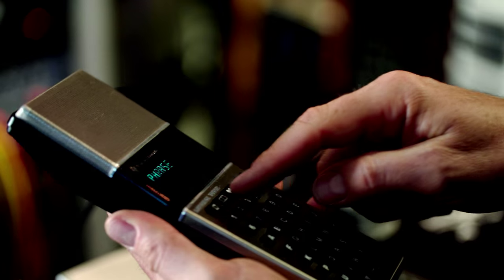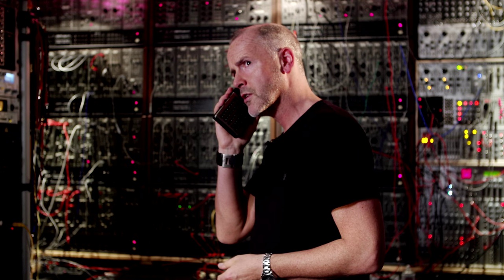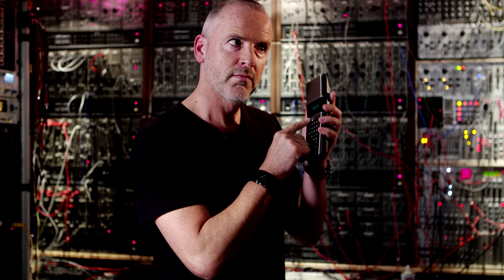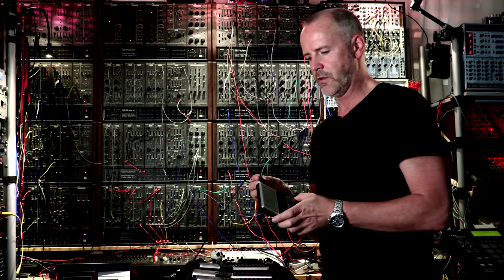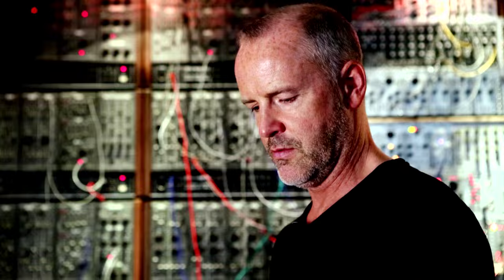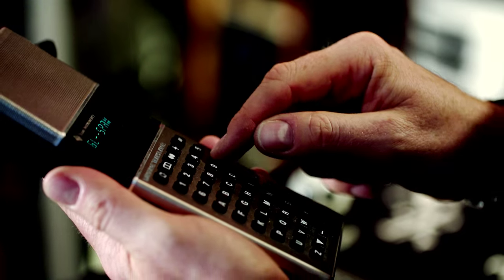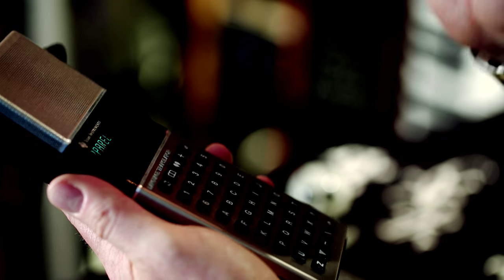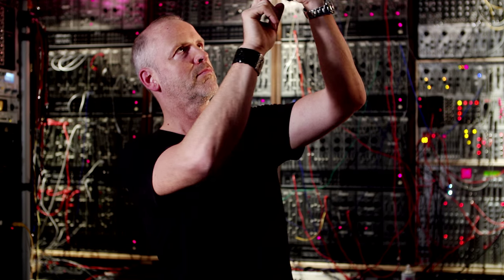TI LANGUAGE TRANSLATOR PRESENTED BY THOMAS P. HECKMANN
Thomas P. Heckmann continues to reveal classic electronic instruments and gadgets to Telekom Electronic Beats TV. This month he runs through the Texas Instruments Language Translator which was used famously by Kraftwerk on the Computer World album.

Missed the previous episodes?